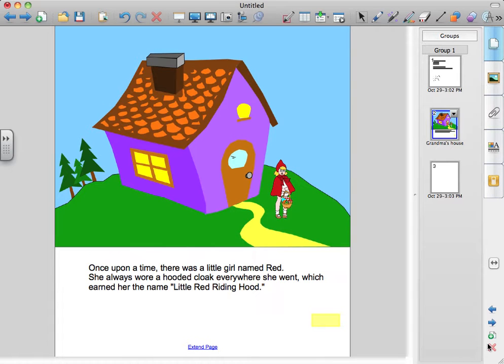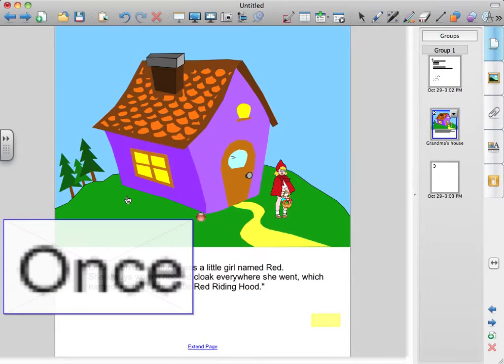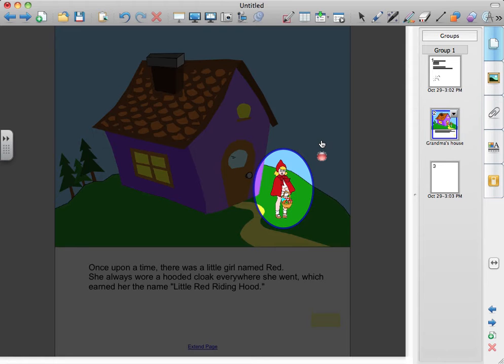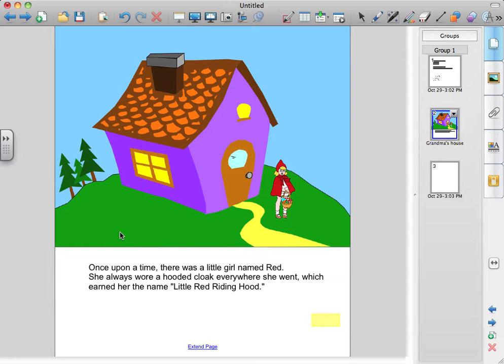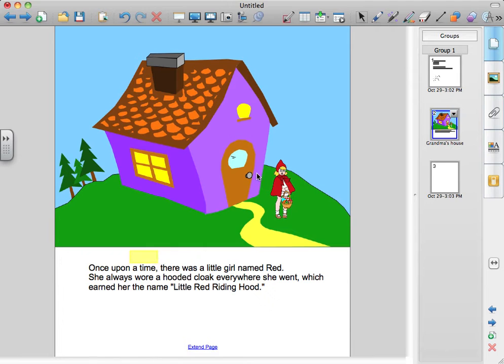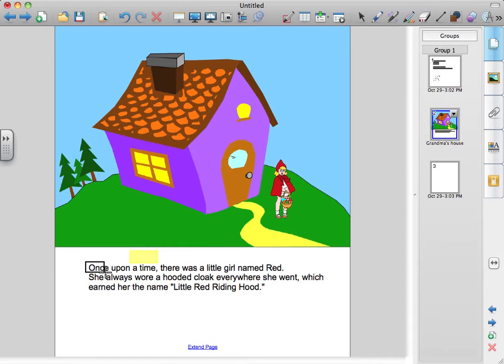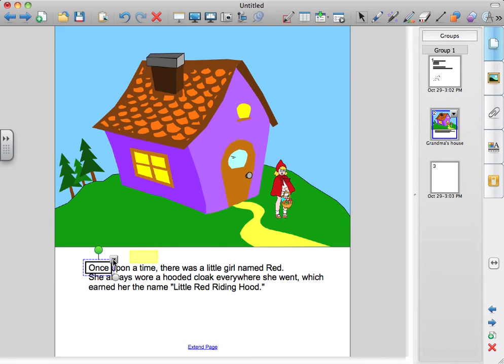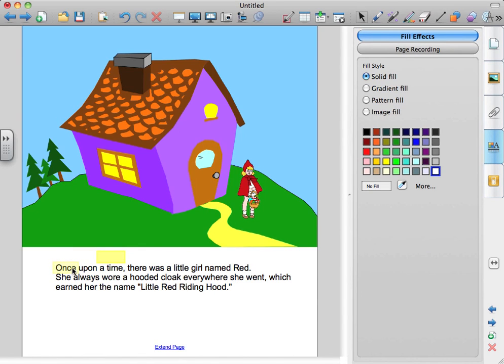Magic Pen Highlighter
Tutorial demonstrating the use of the magic pen in SMART Notebook 10.